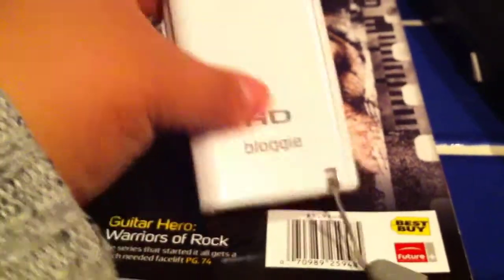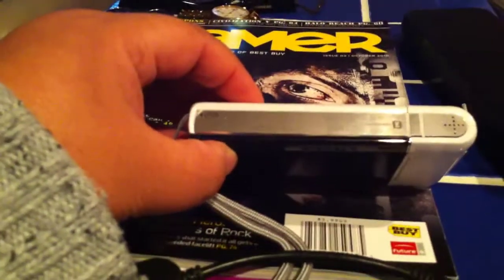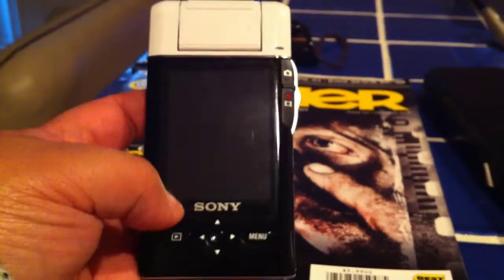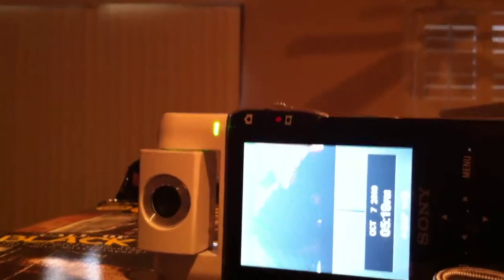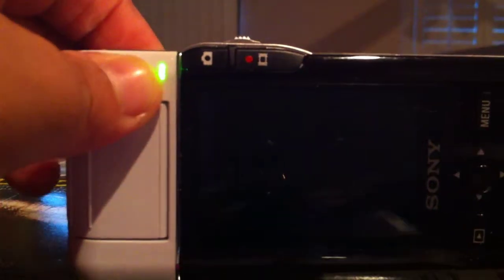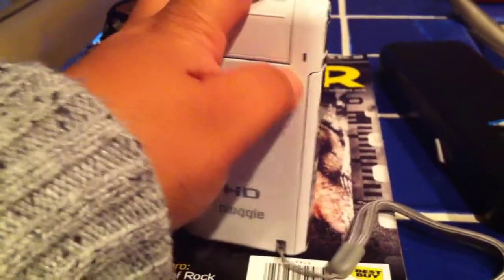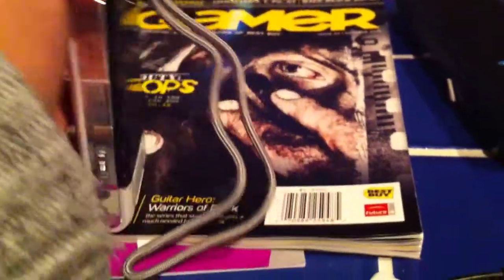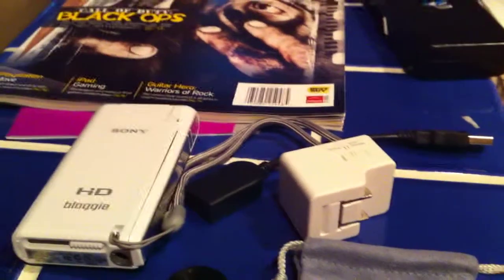Sony Bloggie Cam review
Just an overview of the sony bloggie.  The test video and still photos are to follow .